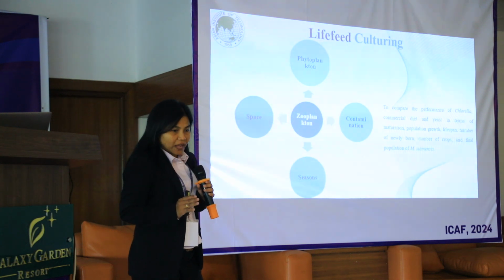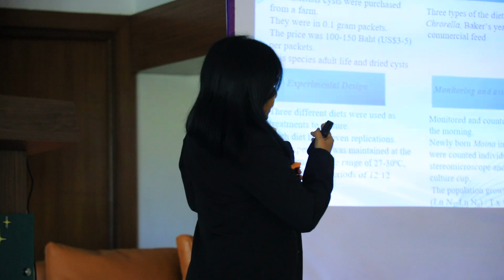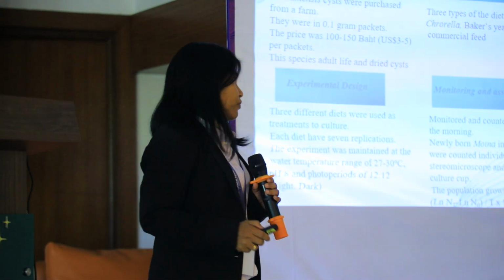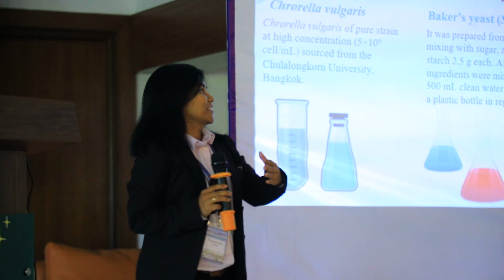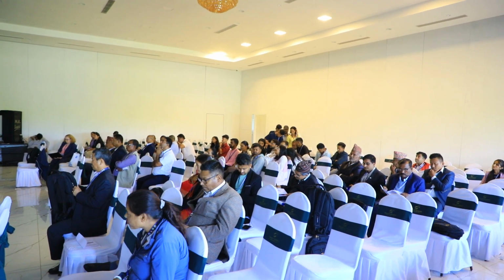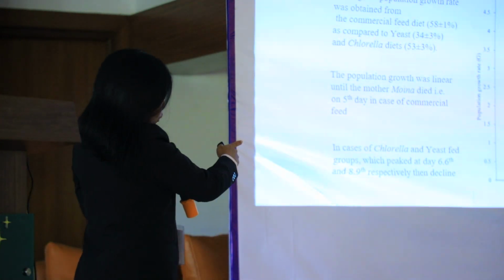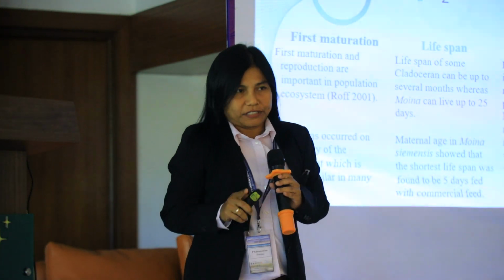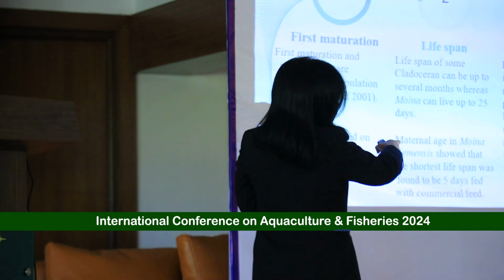ICAF 2024 Conference Part 3